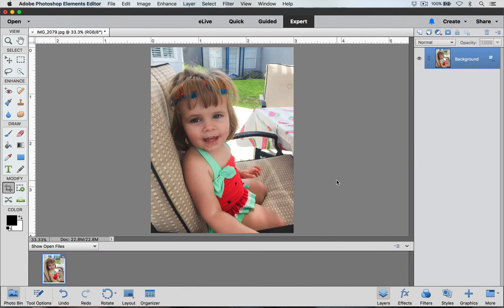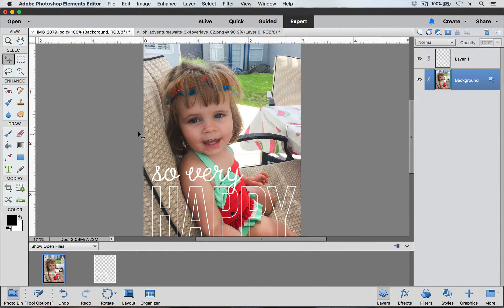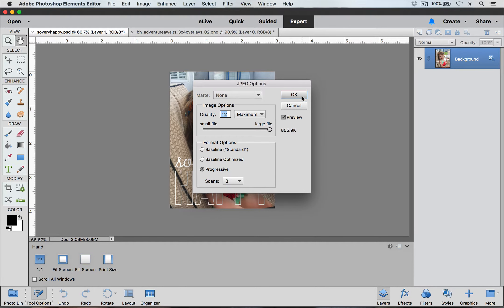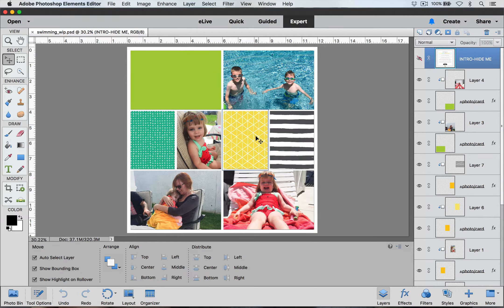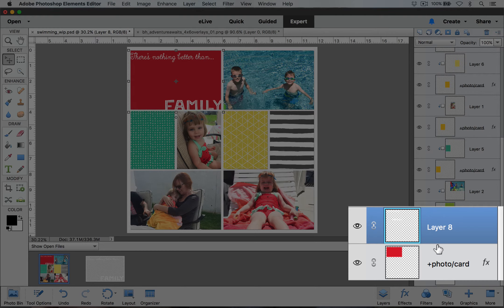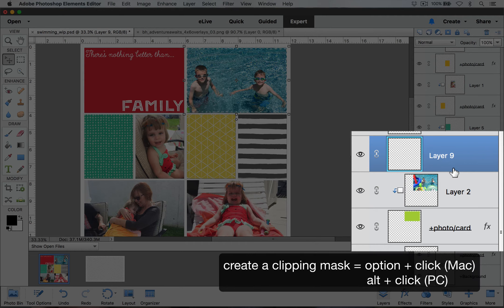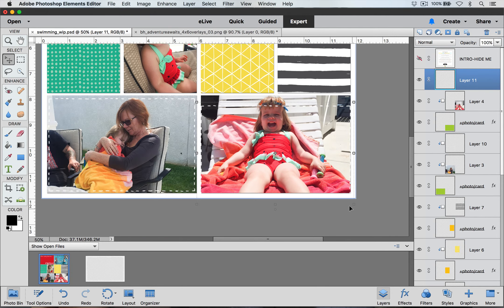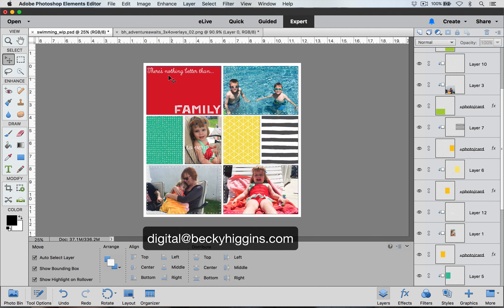10) Embellishments: Photo Overlays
Photo Overlays are a great way to add word art and designs to your photos. Find out how to apply them to single pictures and also how to apply them to photos and cards in a layout in Photoshop Elements 15. You will even learn customize the color. Download free lesson helps below.